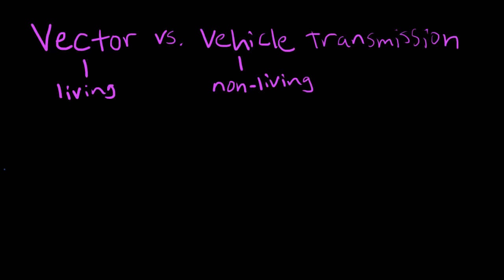Vector vs. vehicle disease transmission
This video talks about the main difference between vector and vehicle disease transmission in biology.